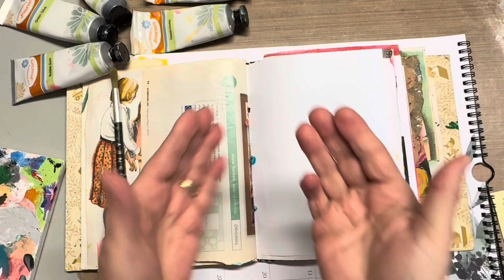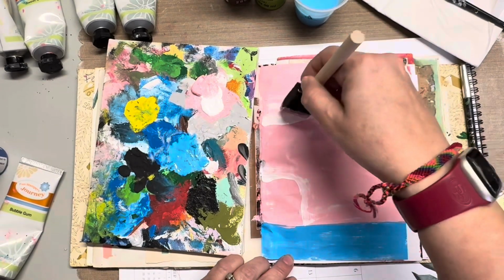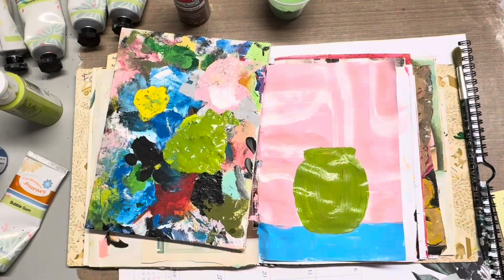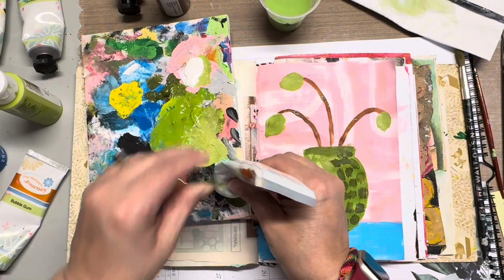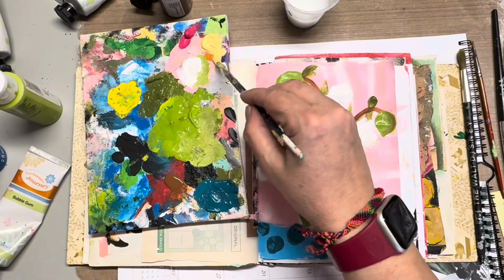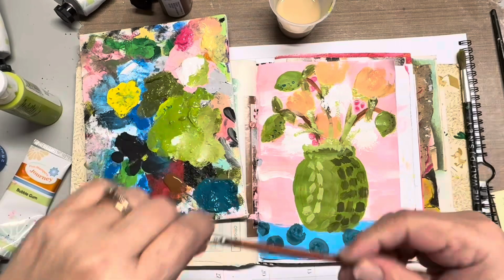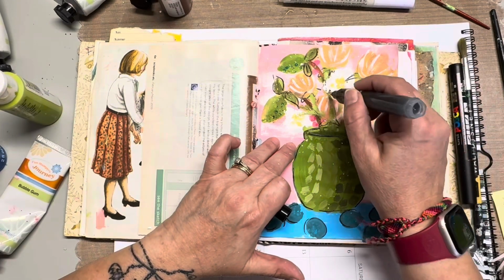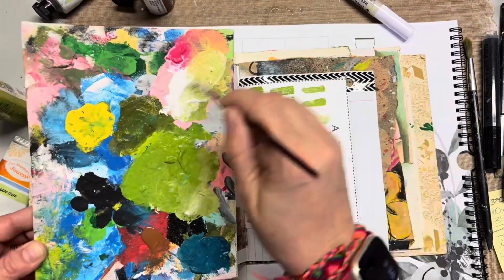Floral and Citrus Bouquet Junk Journal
Watch as I paint a floral and citrus bouquet in my Little Golden Book Junk Journal. Listen how I take something I don't like into something I love.

Painting and creating is my therapy!